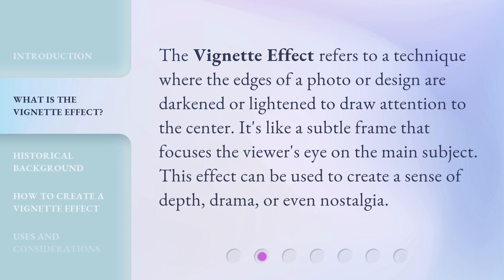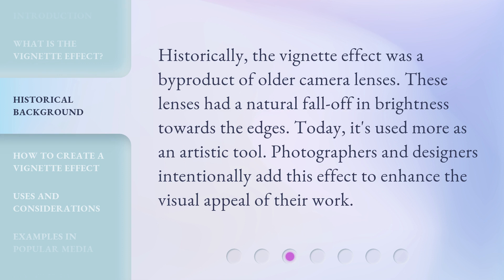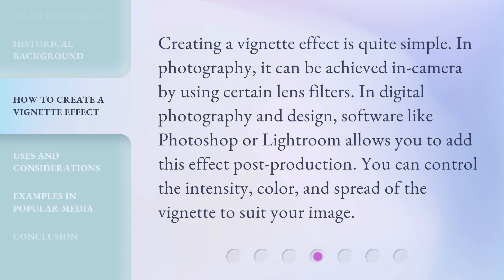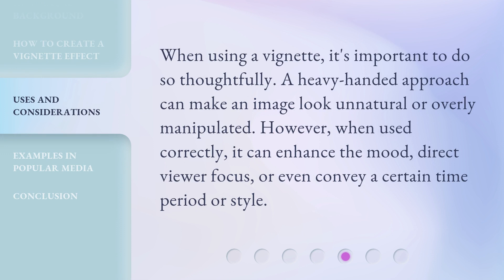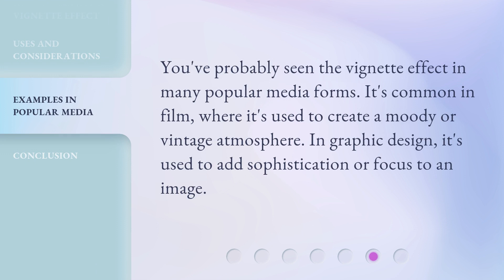Understanding the "Vignette Effect" in Photography and Design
Unveiling the Enigmatic Vignette Effect: A Visual Journey into Photography and Design • Embark on a captivating visual journey as we unravel the mysteries behind the alluring 'Vignette Effect' in photography and design. Discover how this enchanting technique enhances your creations and adds a touch of intrigue to your images. Join us as we delve into the secrets of vignetting and learn how to master this timeless artistic tool.

00:00 • Introduction - Understanding the "Vignette Effect" in Photography and Design
00:31 • What is the Vignette Effect?
00:52 • Historical Background
01:15 • How to Create a Vignette Effect
01:40 • Uses and Considerations
02:02 • Examples in Popular Media